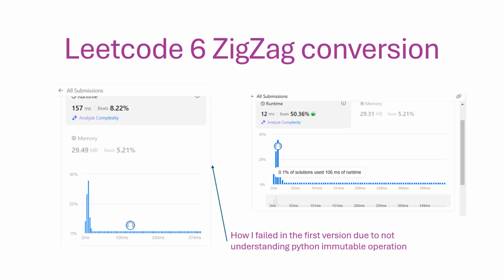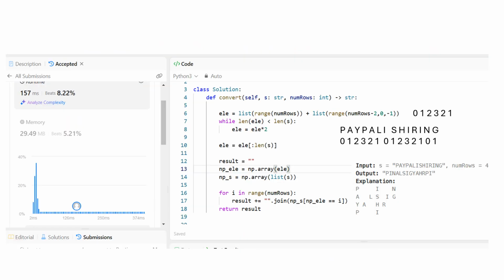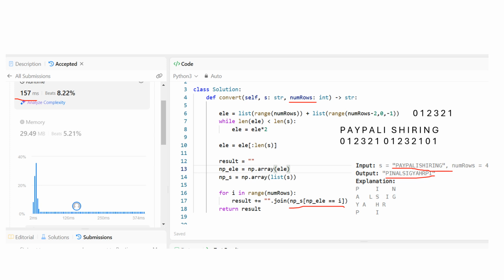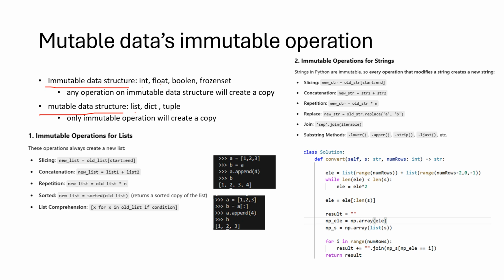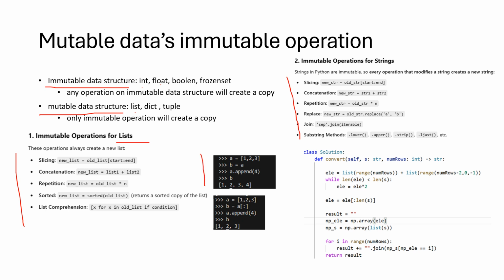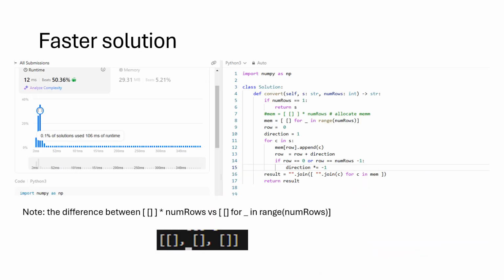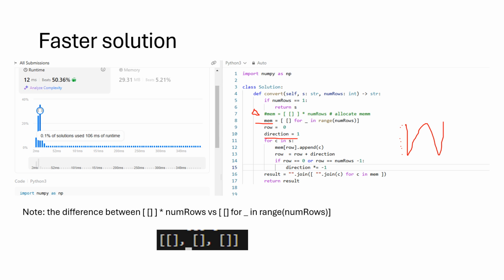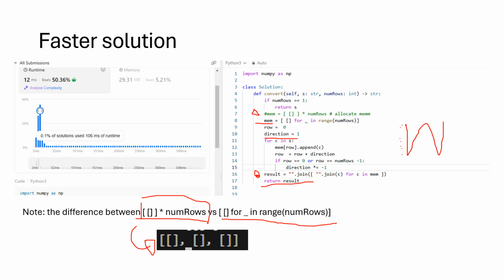leetcode6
comparing two solution of leetcode6 and use it as example to demonstrate the python immutable operation concept and how it affects performance